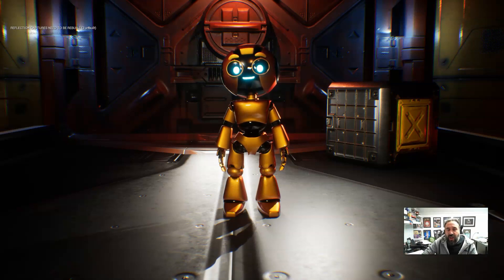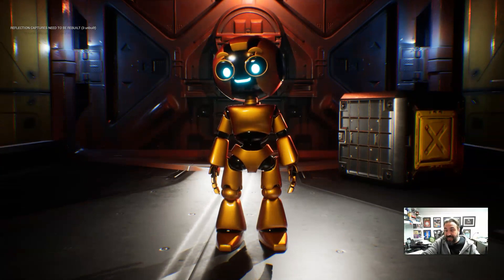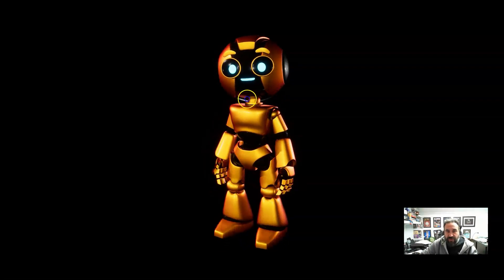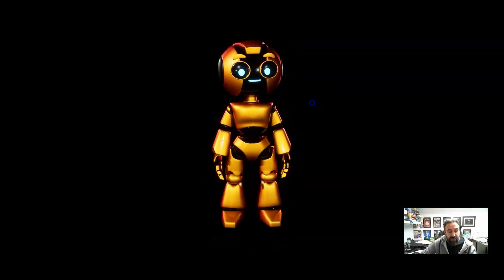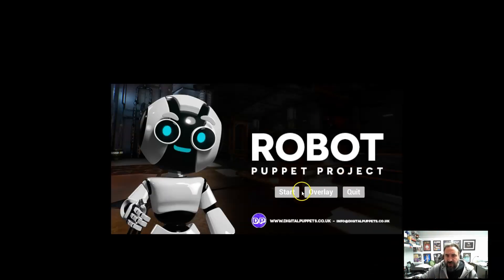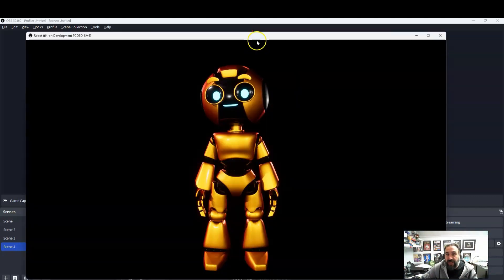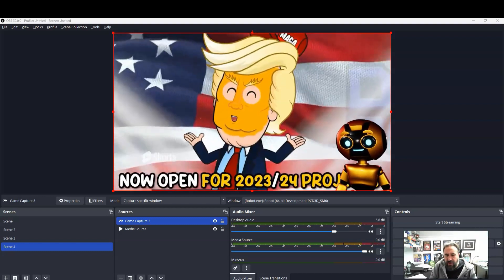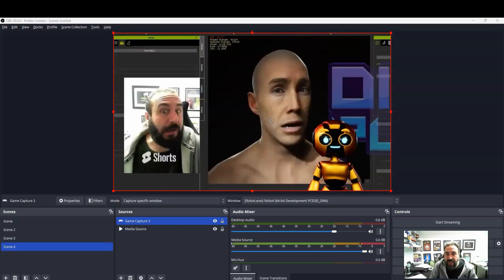Robot Free Download Unreal 5 virtual Avatar Vtuber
Download our free Robot virtual avatar built in Unreal 5 and Reallusion Character creator 4. This can be used with OBS to create a realtime vtuber or streamer and can also be used with a virtual webcam for video calls duch as zoom.

Reallusion Market place for iclone version

If you are a Vtuber and would like us to build your character with or app, get in touch.

If you would like to learn more, then please do check out our channel and make sure to subscribe so that you dont miss out on our latest demos and tutorials. You can also interact with us directly on our DISCORD Channel at

Come ask us questions or share what you are working on!